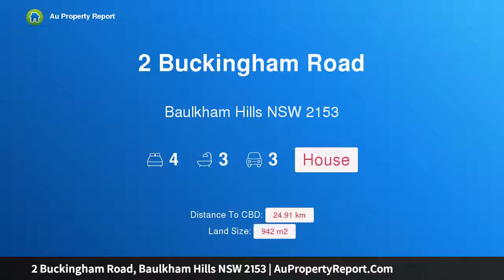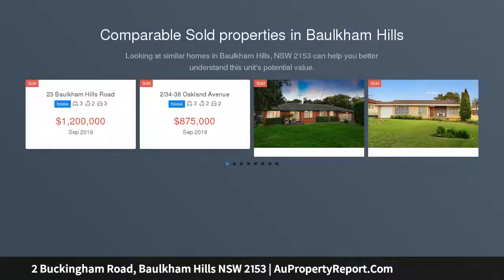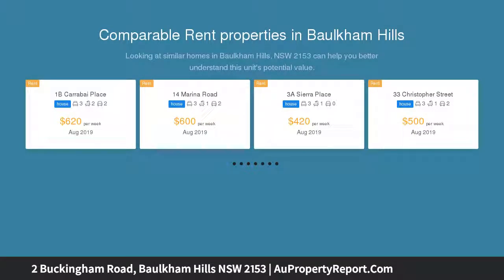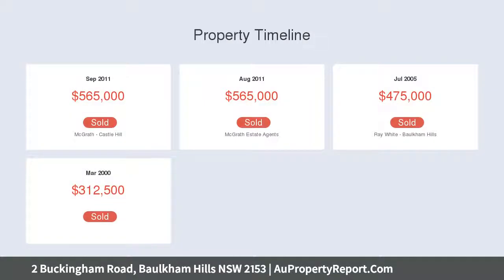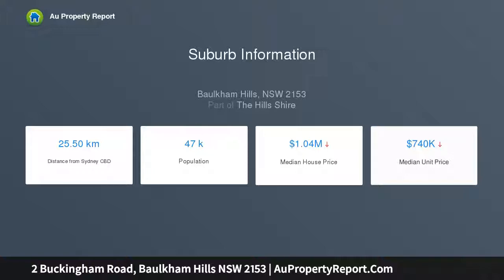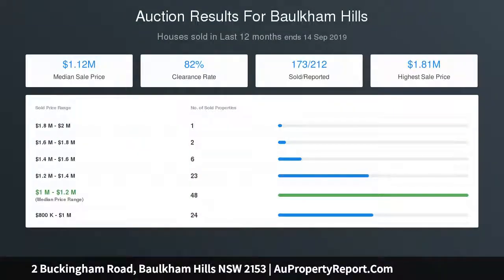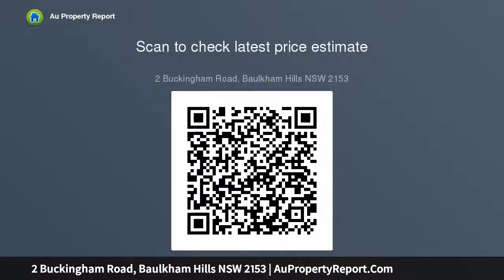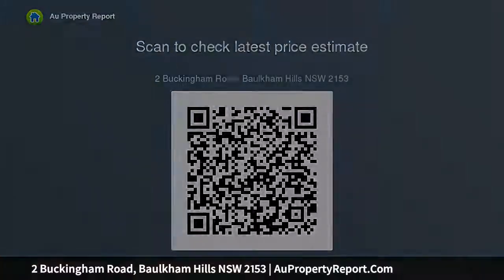2 Buckingham Road, Baulkham Hills NSW 2153 | AuPropertyReport.Com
2 Buckingham Road, Baulkham Hills NSW 2153
Property Type: house
Bedrooms: 4
Bathrooms: 4
Car Space: 3
Tastefully Renovated Family Home